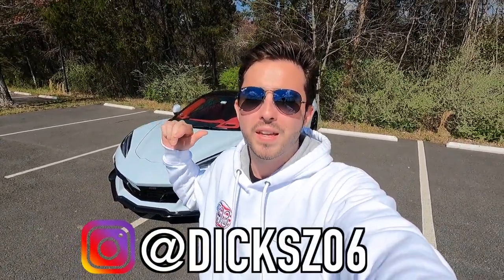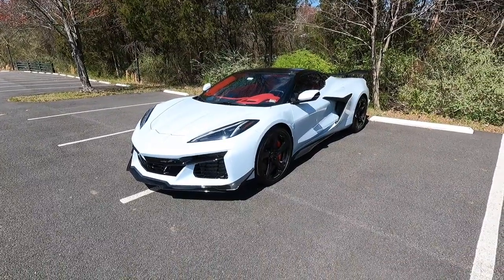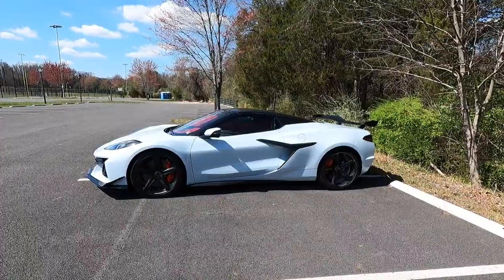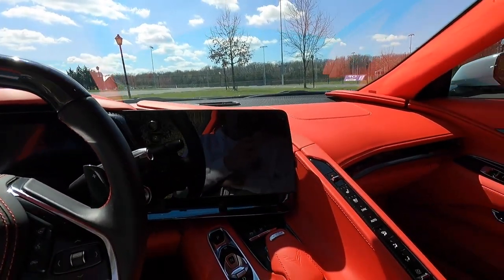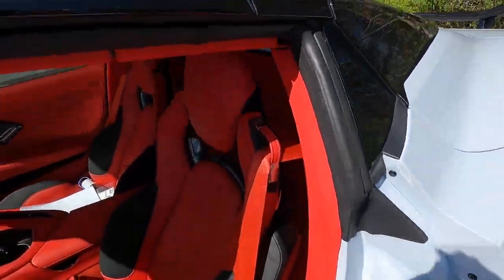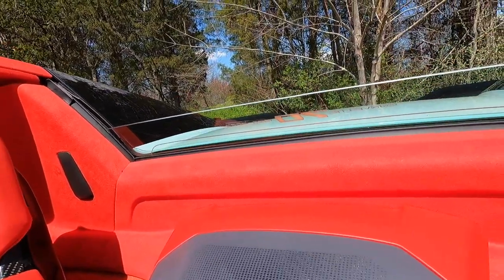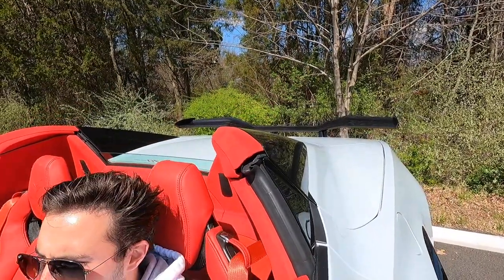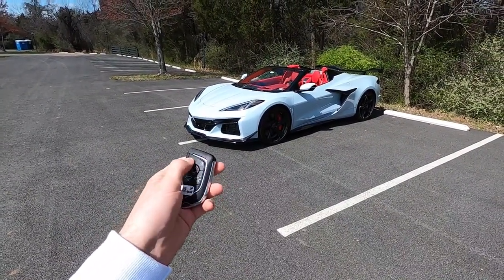2023 Corvette Z06 - What Does $170,000 Get YOU?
In todays video I go over a 2023 C8 Corvette Z06 Convertible.. Is the new mid-engine Corvette Z06 as good as people say? In my opinion - yes.. I did some surfing online to try to see what Ferrari 458's were selling for, and the cheapest running one in the nation has 68k miles and is selling for $165k.. So IF you can get the new Z06 at MSRP, it is ABSOLUTELY worth every penny... Good luck finding one at MSRP though..

HUGE Thank You to Richard! If you guys want to follow is Z06's Instagram:

new corvette z06
2023 c8 z06
mid engine z06
corvette z06 z07 performance package
z07 performance package
z07 ultimate performance
2023 chevy corvette z06
2023 chevy corvette z06 convertible